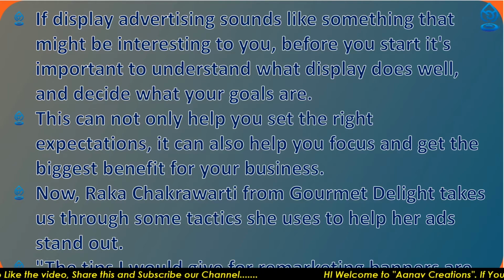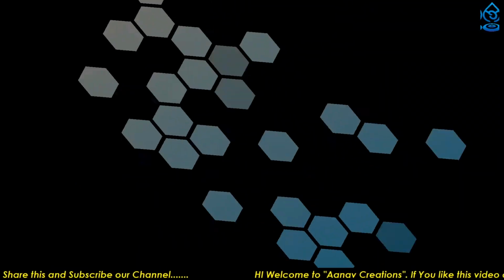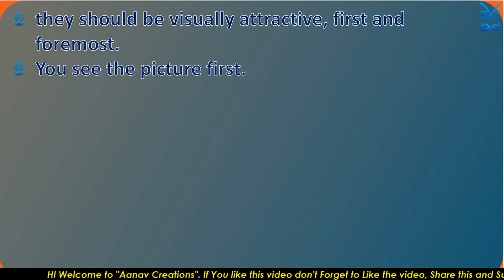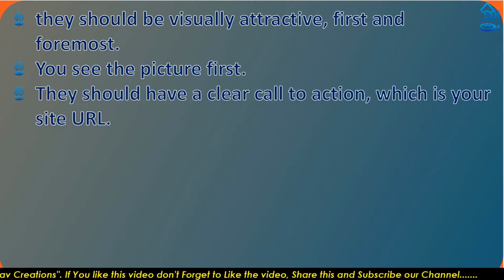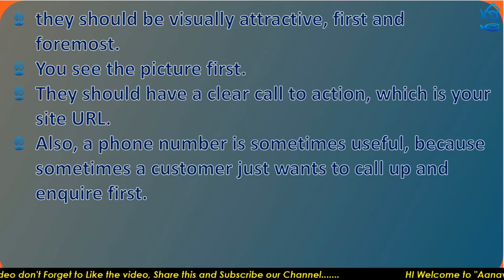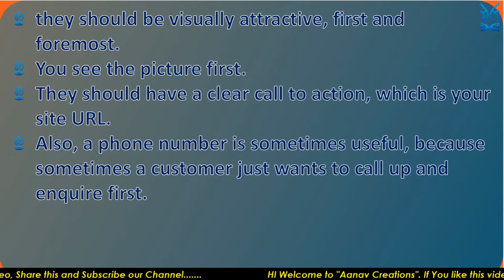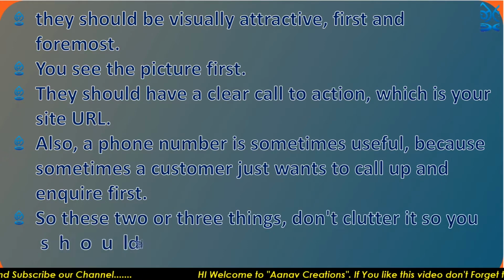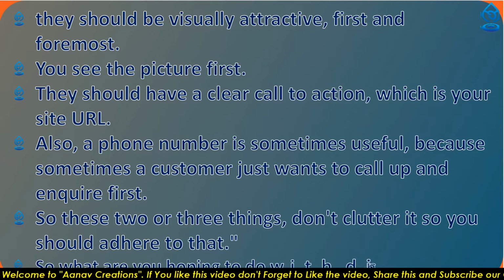Making display ads meet your goals In Digital Marketing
Making display ads meet your goals In Digital Marketing | Digital Marketing | Display Ads | Online | @AanavCreations @TechnicalMaanav

With the help of this video you can easily make the display ads for growth of your business

HI I am Ankit Singla, Digital Mentor  for blogging startup digital marketing Online Digital Marketing. We will guide you learn digital marketing Complete Digital marketing Programs and Stategies. We are also Providing Computer Basics, Adobe Illustrator, premier pro, MS office Learning Classes, Stock Photography in Pure Hindi to understand all indians across the world. PLease comment us for any kind of queries.